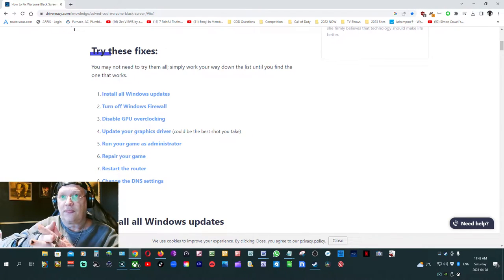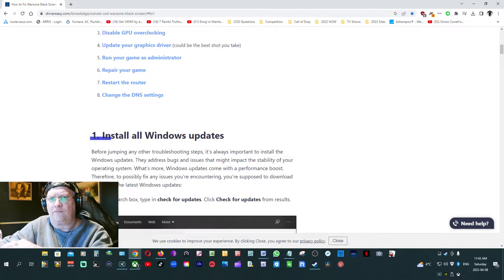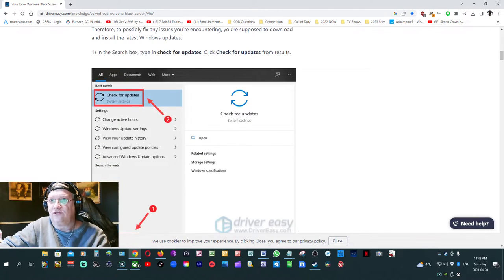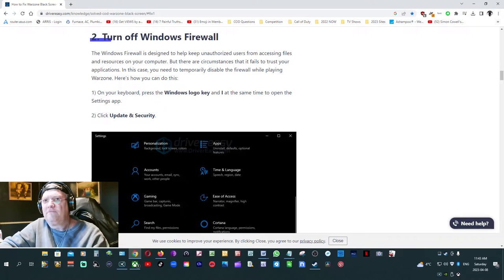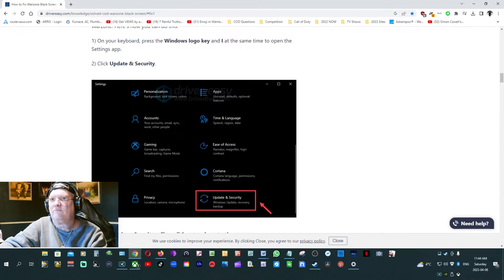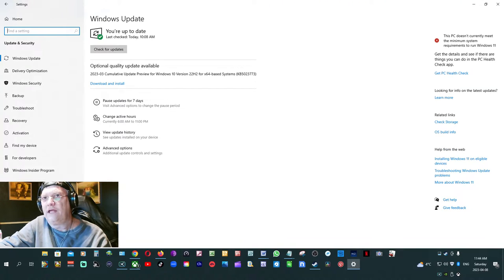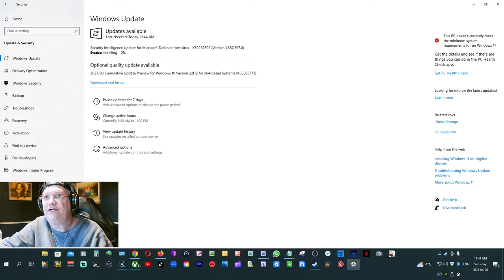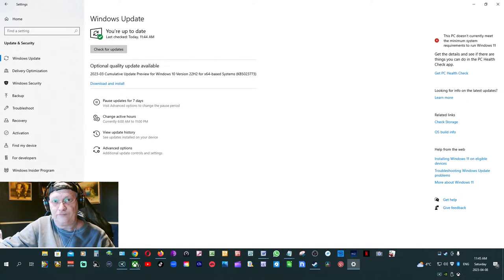Gramps Black Screen Fix Call Of Duty Modern Warfare's on PC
Gramps Shows The Black Screen Fix Call Of Duty Modern Warfare Games on PC

Keep an eye out for our Next CONTEST - and GOOD LUCK to Everyone!

If you would like me to Record my Videos with Myself being in the Videos, so you could see who I am.  Just Comment your choice of Either of a Video of me, or jut my Voice.

Let me know what games you would like me to play. I play on a computer, not a XBOX, Xbox Series x, Xbox series s. or a PlayStation. prize picks today, google analytics 4, google ads, primeswi22y